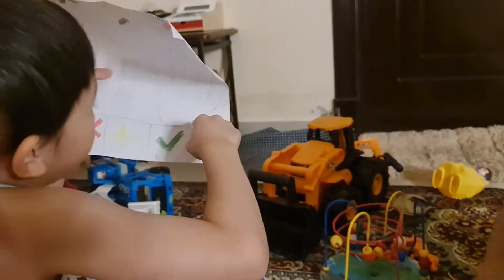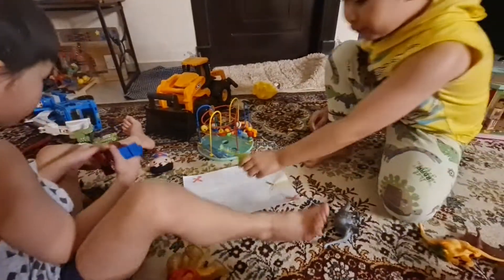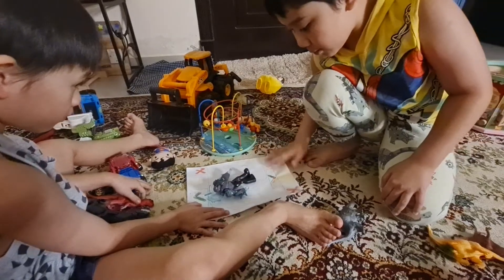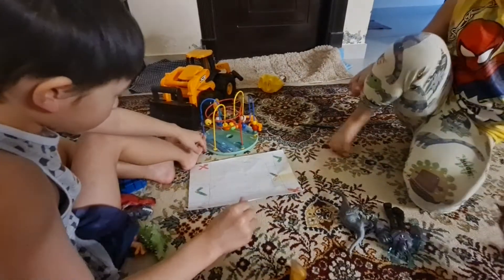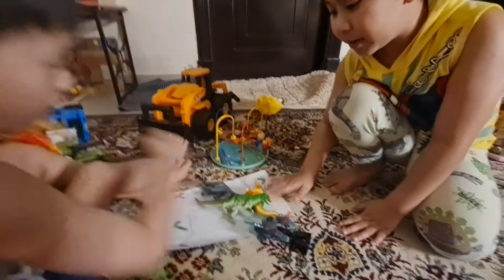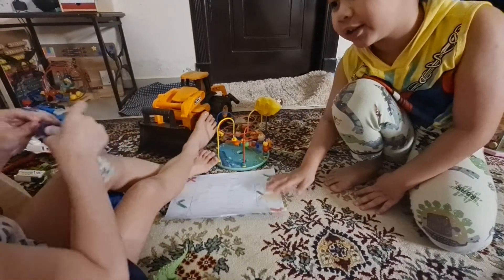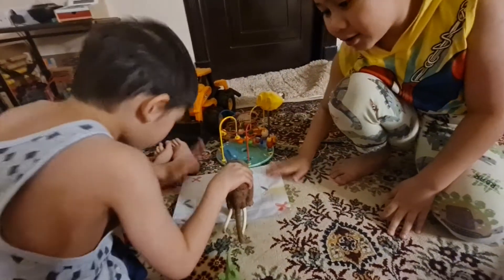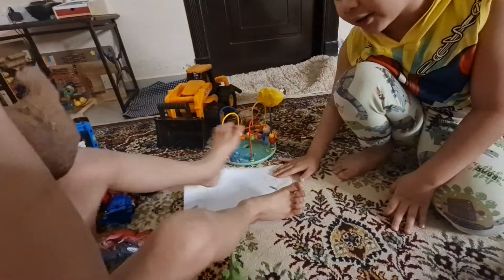trading with my brother with a few modifications